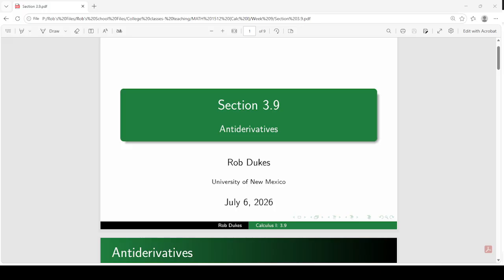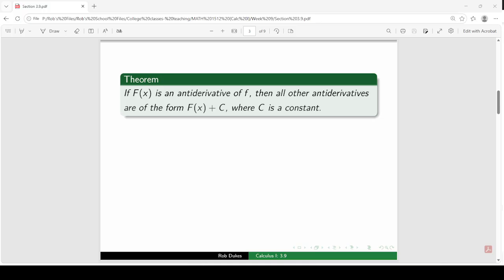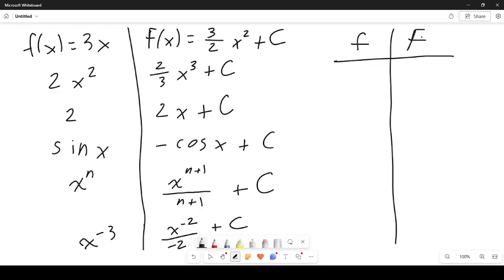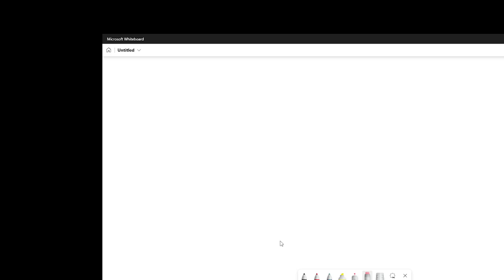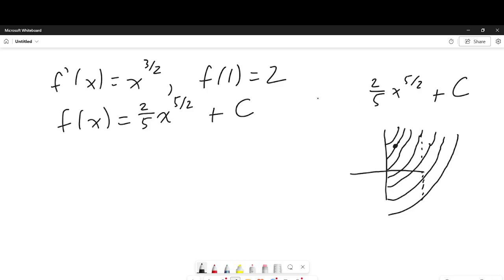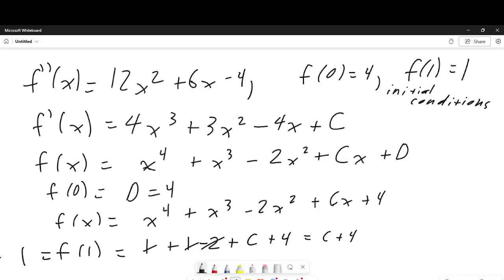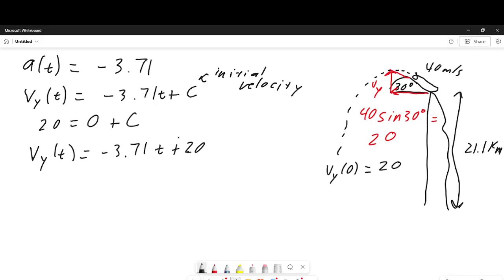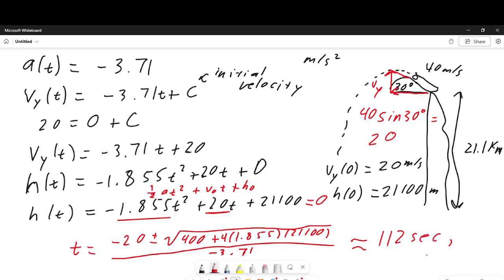3.9: Antiderivatives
The basics of antiderivatives.